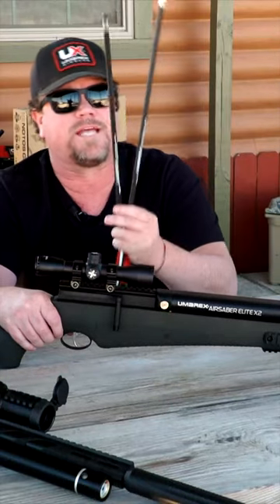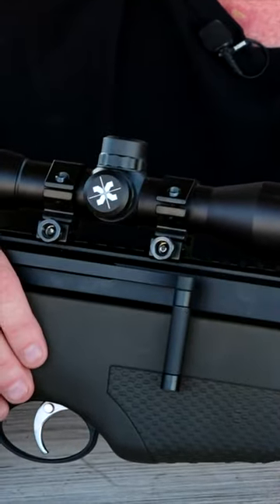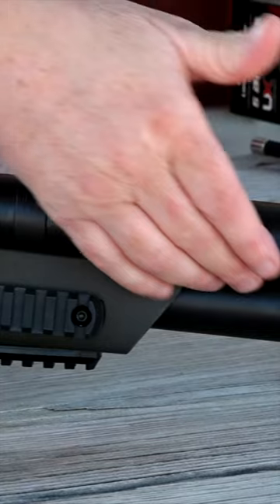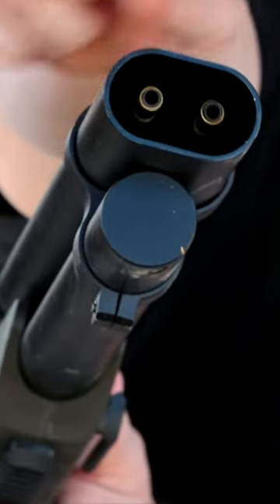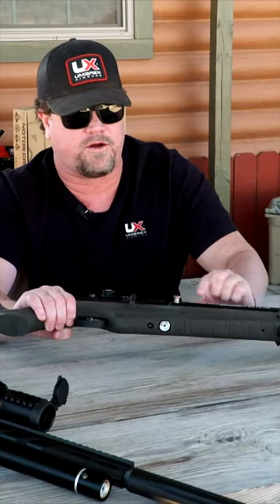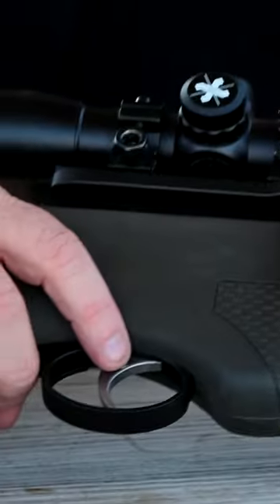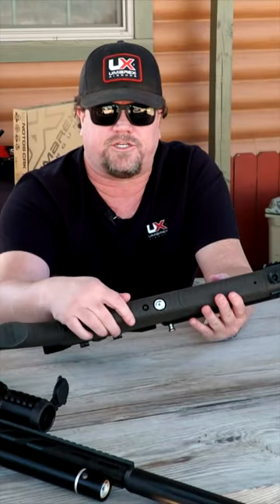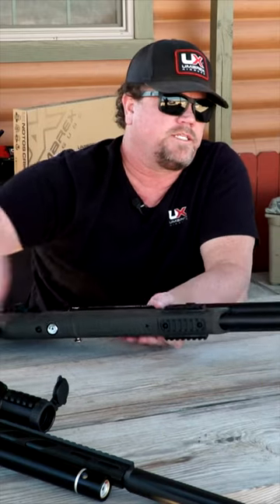Meet The Latest Generation Of The Umarex AirSaber Elite X2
Umarex Air Guns does it again with the release of the AirSaber Elite X2!